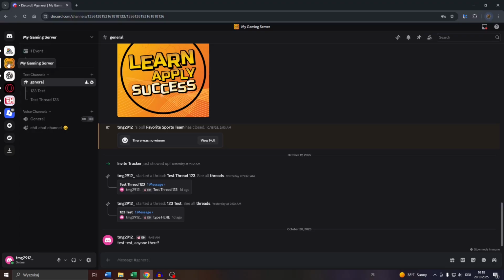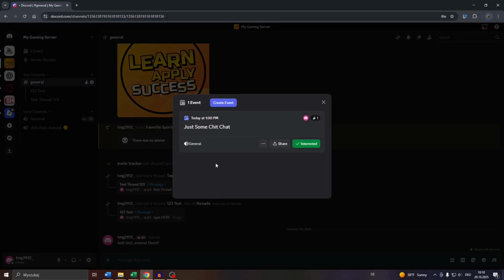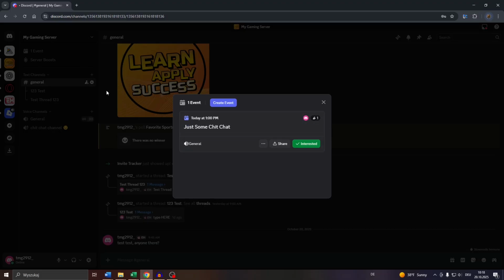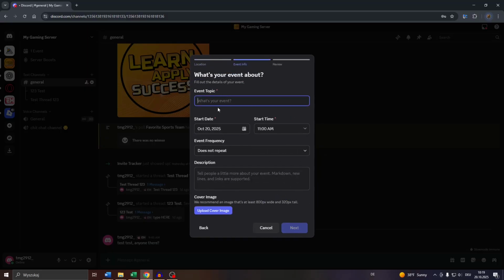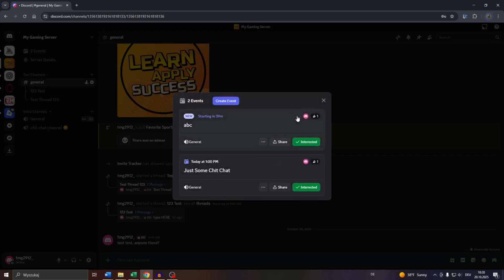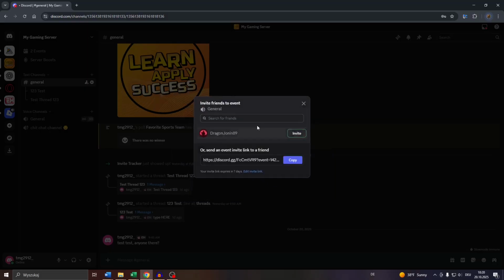How to Invite Contact to Event on Discord Server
In this tutorial you’ll see how to invite friends or contacts to join an event on your Discord server.